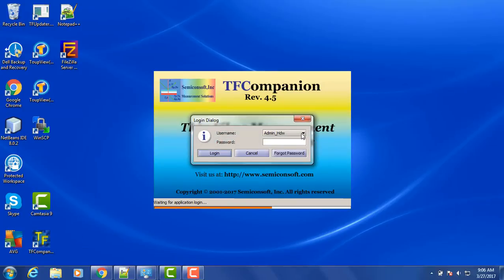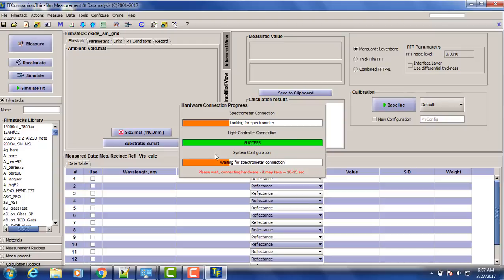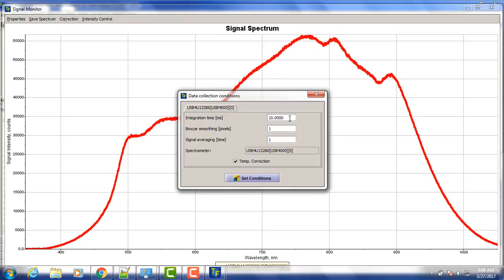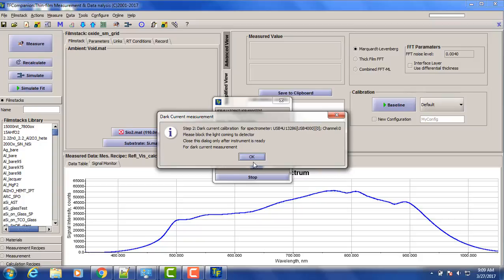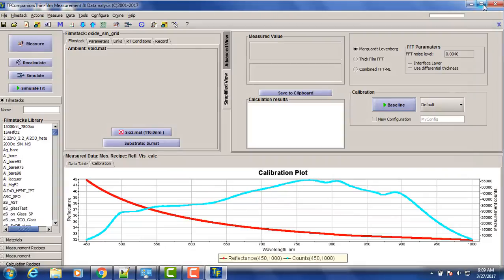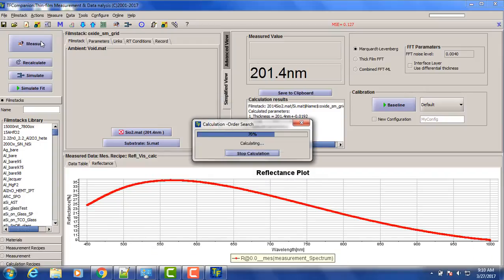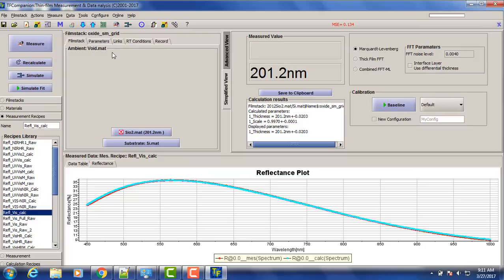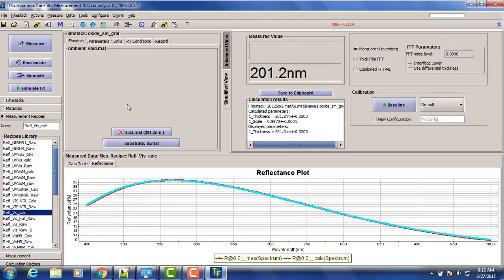MProbe system: first use tutorial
MProbe system tutorial for a first- time user. Shows initial start-up, calibration and measurement  of a test sample. TFCompanion software ver. 4.5 introduces new features and dramatically simplifies configuration and measurement process.